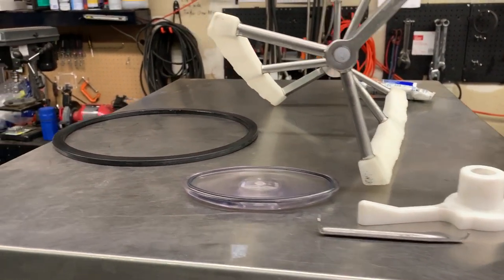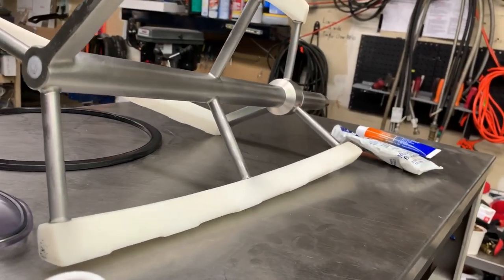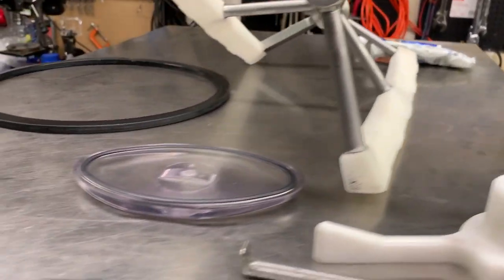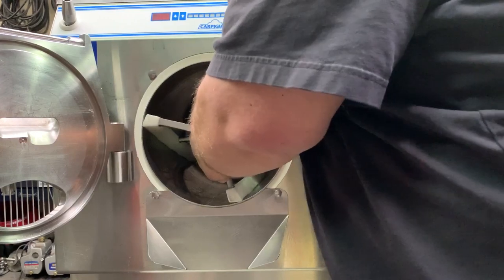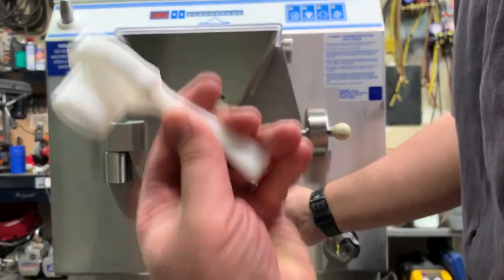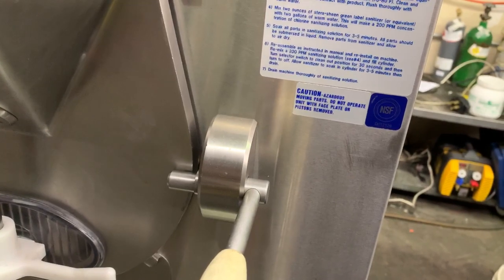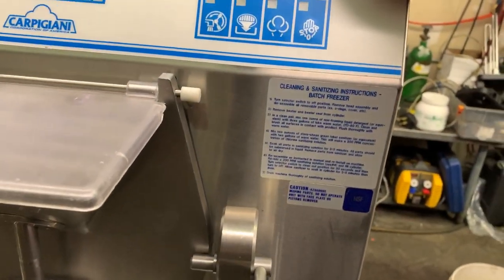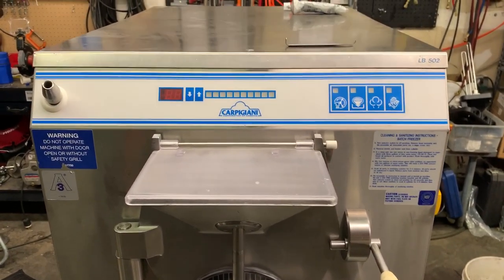Tutorial: Carpigiani batch freezer assembly and maintenance